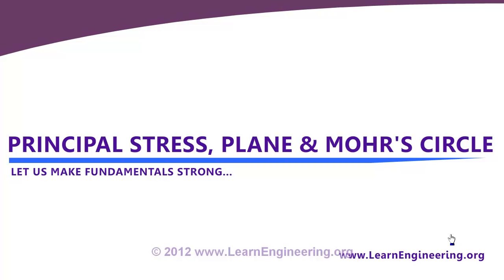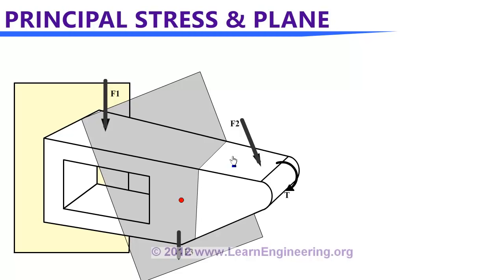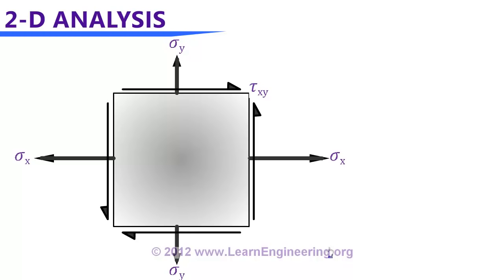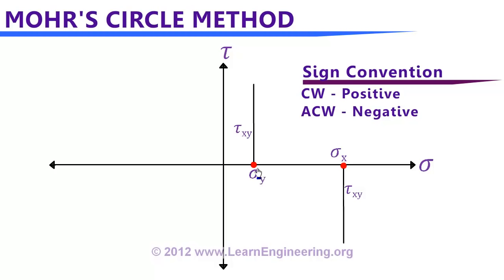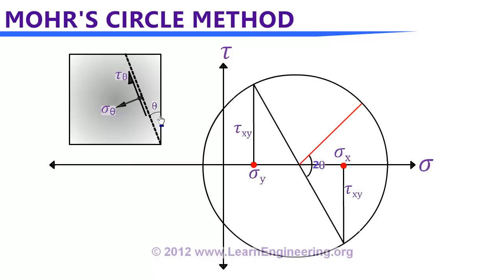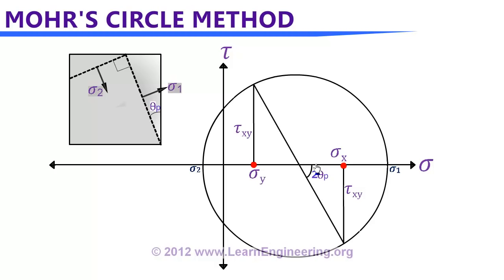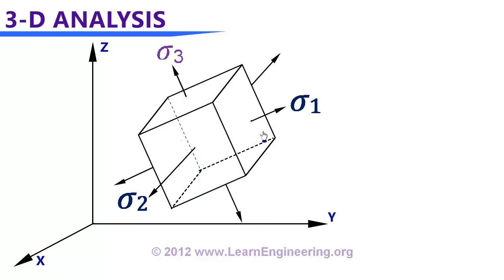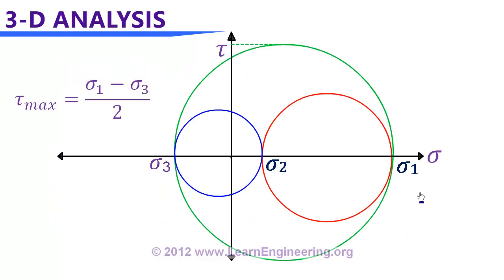Mohr's Circle Stress Analysis for 2D & 3D cases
This video lecture will introduce you to concepts of Principal Stress, Principal Plane and Mohr's circle analysis. Here both 2D and 3D stress analysis using Mohr's circle method is explained well.